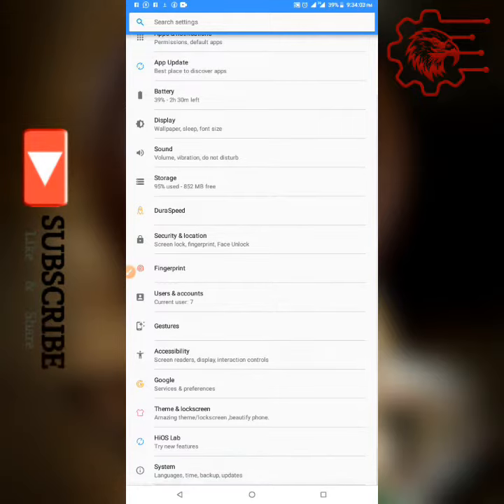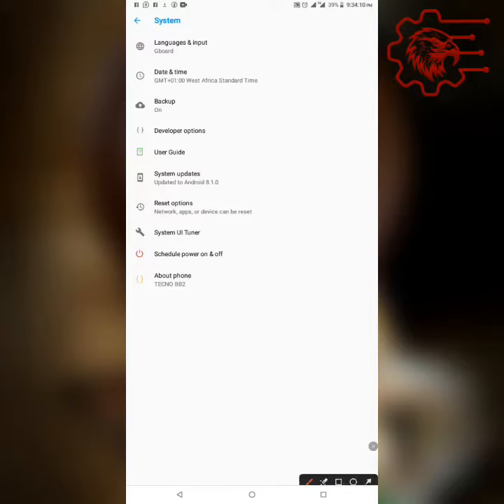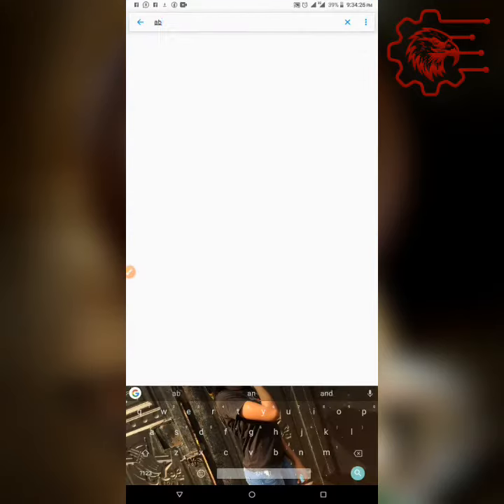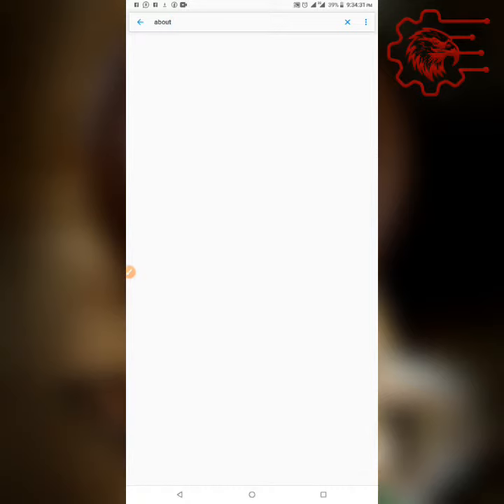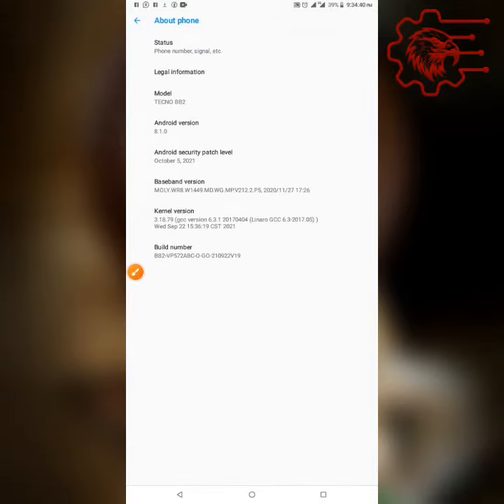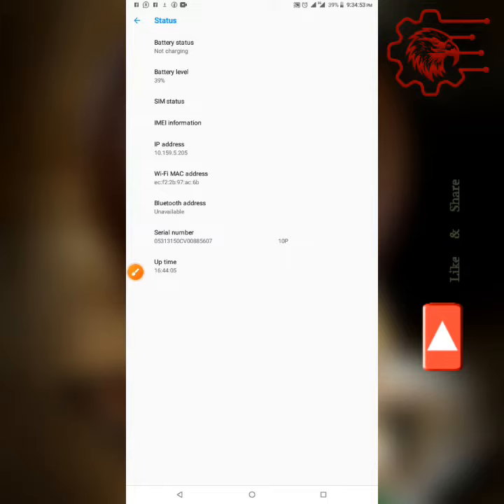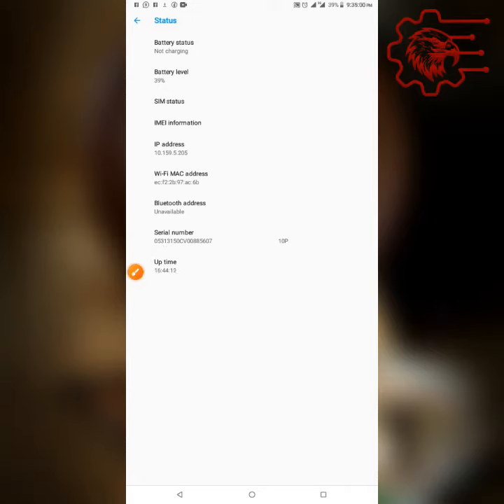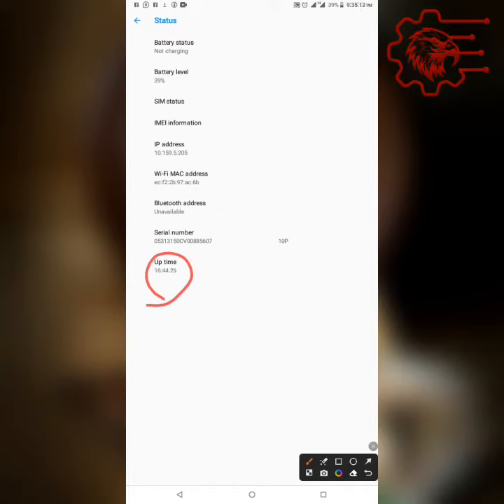Find out how long your phone has been on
In this video you'll find out how long Your Phone has been on or active, this will also help if you're phone or device is hanging kindly check how long your phone has been active and if it has been up to 12 hour's or more kindly reboot your device, as rest helps your phone to respond fast.

Things You'll Learn in this video
1. How to make your WhatsApp hard yo hack...
2. What the read Reciept is all about
3. where to find your group and communities on WhatsApp/ Business WhatsApp
Follow me on all my social handles.

      Visit the below link and get some digital products for yourself

 This video is for educational(update) purpose only...